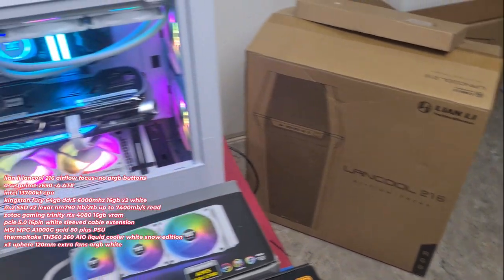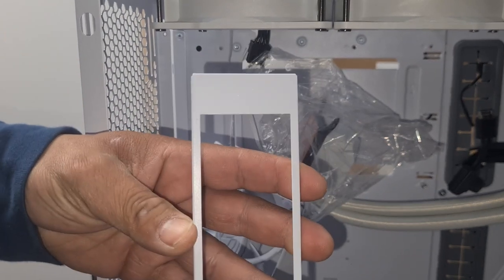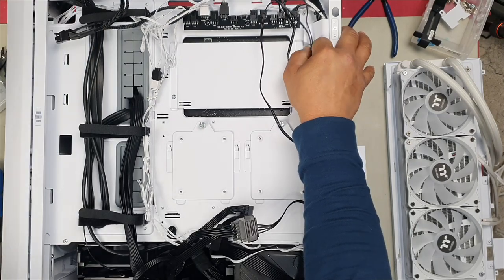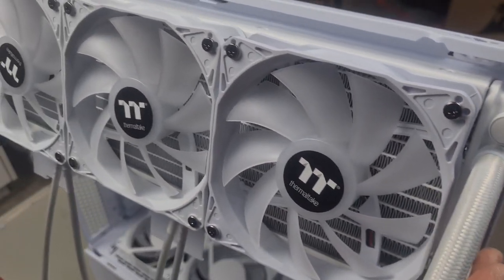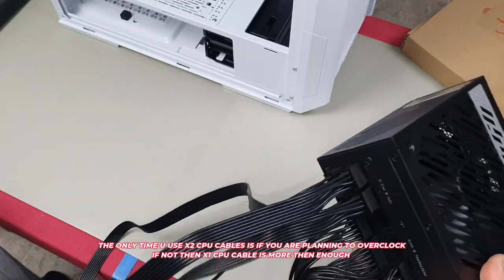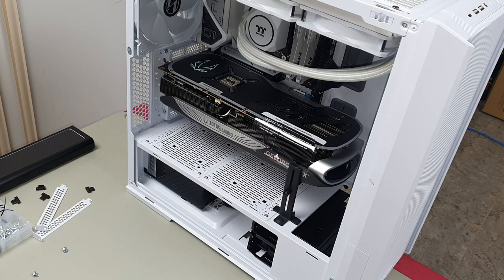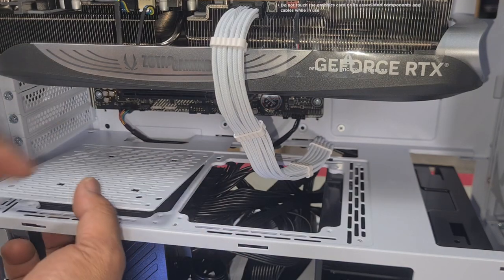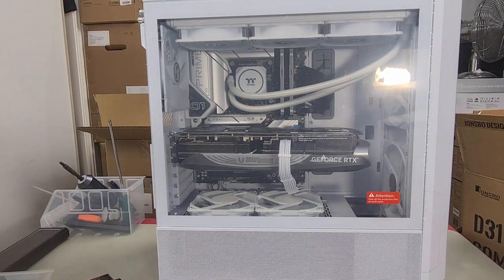SEPT 2023 WHITE LIAN LI lancool 216 build 13700KF ZOTAC TRINITY RTX 4080 64gb ddr5 1000w gold psu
step by step guide tp building a gaming pc in a lian li lancool 216 white pc case

build consists of

case lian li lancool 216 non argb button case (white)

motherboard asus prime z690-A atx (white)

cpu intel 13700kf lga 1700 13th gen

cpu cooler thermaltake th360 AIO liquid cooler (white)

ram Kingston 32gb x2 6000mhz white argb 64gb total

m.2 ssd nvme x2 lexar nm790 1tb/2tb
up to 7400 mb/s read 6400mb/s write

GPU zotac gaming trinity rtx 4080 16gb vram

PSU MSI MPG A1000G 80plus gold

pcie 5.0 white sleeved cable

uphere white 120mm argb fans x3

W.U.G.A.W.B
life hacks
tips and tricks
d.i.Ys
fixes

sincerely

mikeyz vlogz

PLEASE NOTE